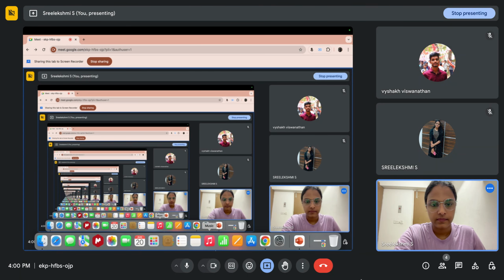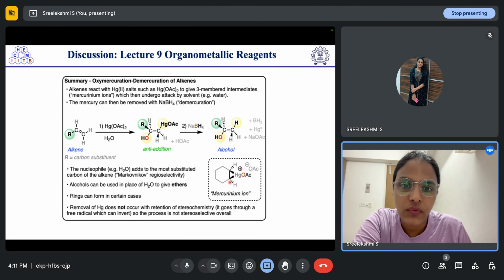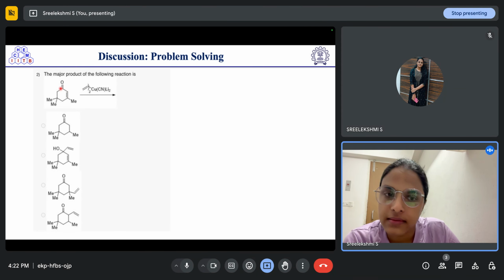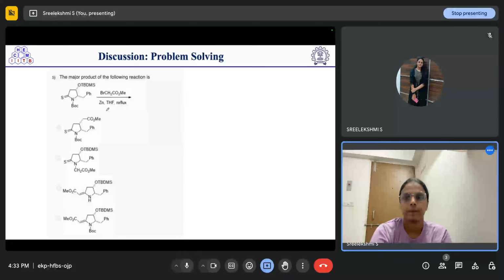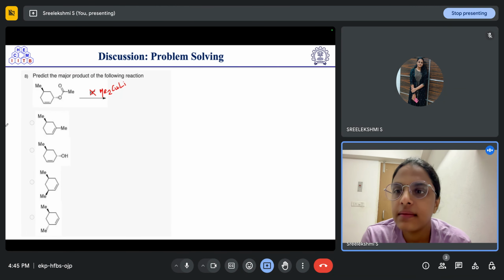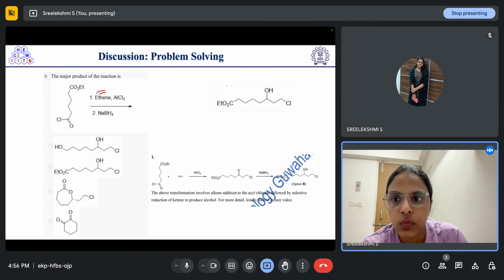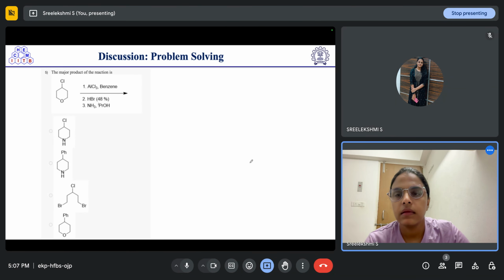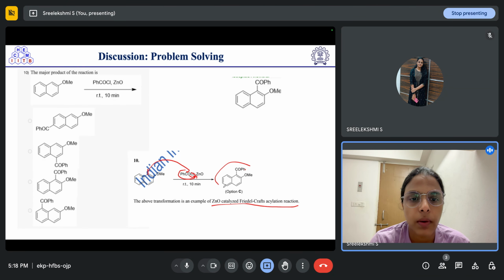Tutorial 5 - Principles of Organic Synthesis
Here is the fifth tutorial video of the course where we have discussed the week 5 lectures of the NPTEL course, Principles of Organic Synthesis, by Prof. T Punniyamurthy. We have also solved several questions related to the topics discussed. Hope this helps you all. Happy learning.